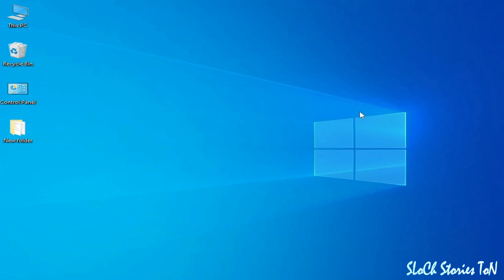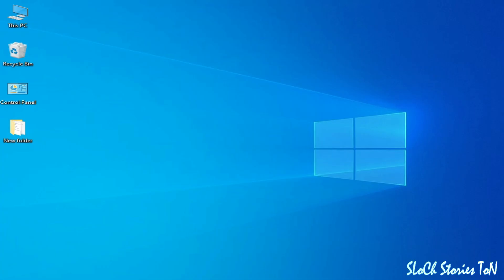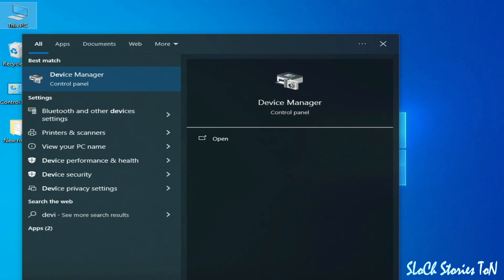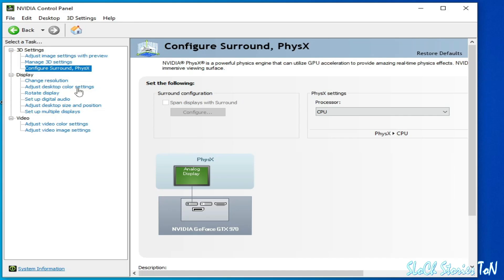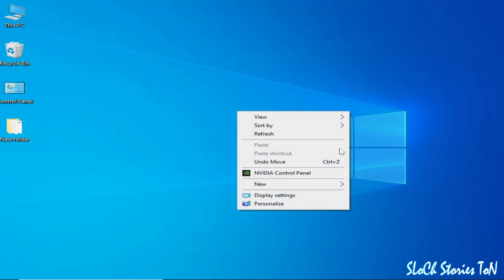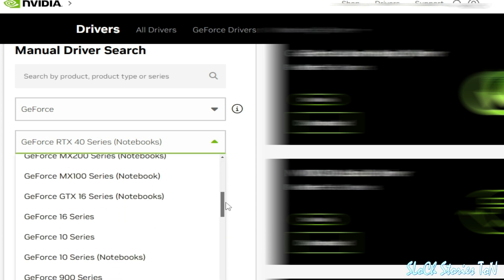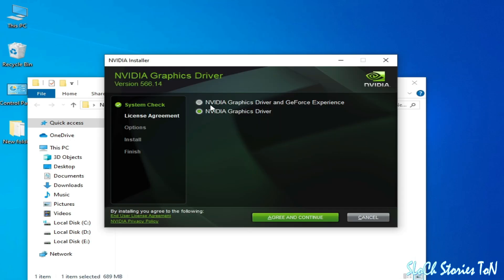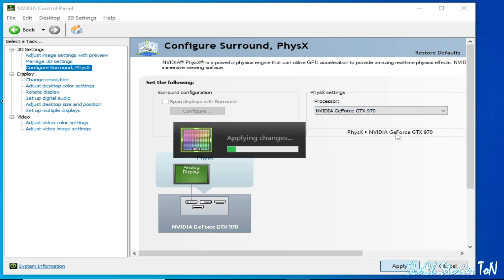How to fix the installed version of NVIDIA Graphics Driver has Known issues in D3D12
Hello,
In this video i have shown how to fix the installed version of NVIDIA Graphics Driver has Known issues in D3D12.